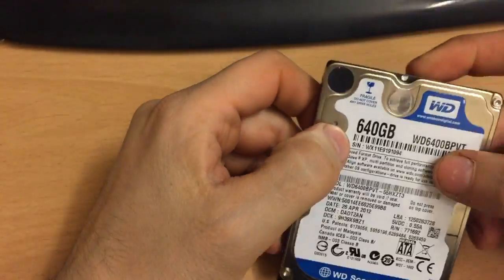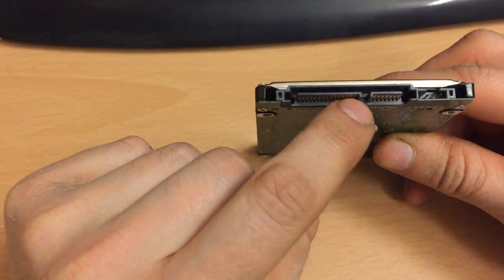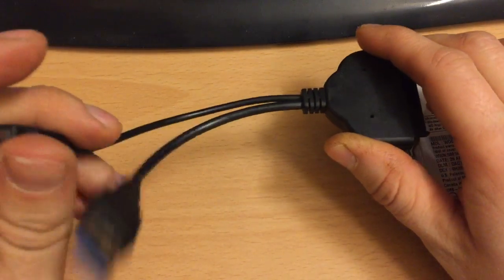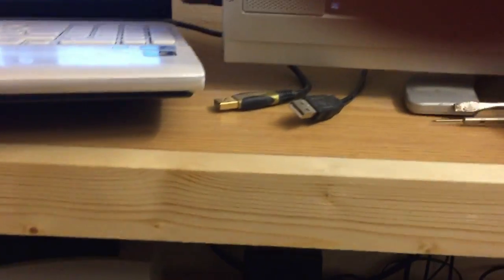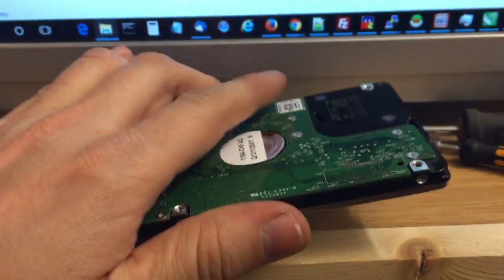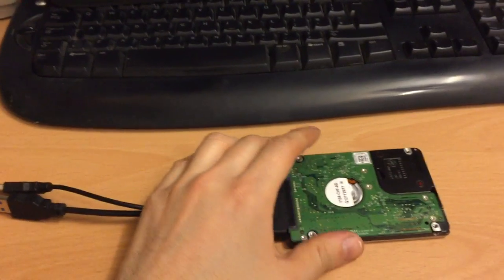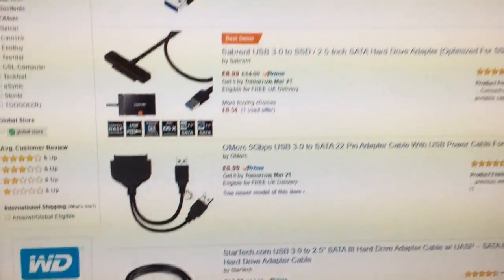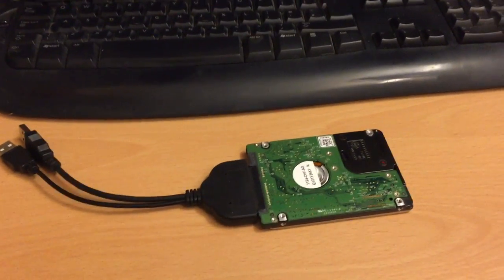How to connect a SATA or IDE hard drive externally through a USB cable to your PC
If you want to learn how to connect a hard drive externally through a USB cable via an adapter this video shows you how easy and affordable it is.

It can make backing up and restoring data or even migrating an existing system located on a mechanical (spinner) drive to a brand new SSD much easier.